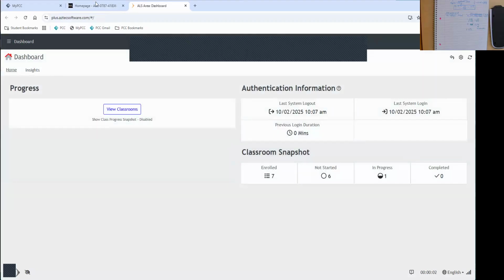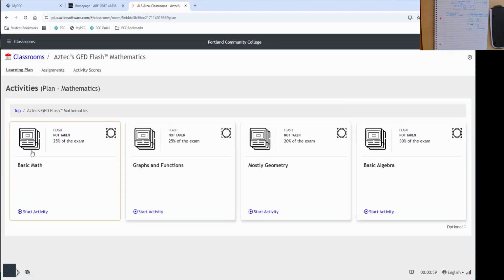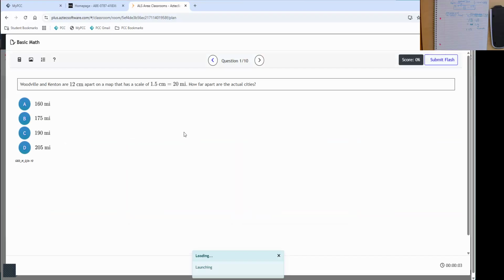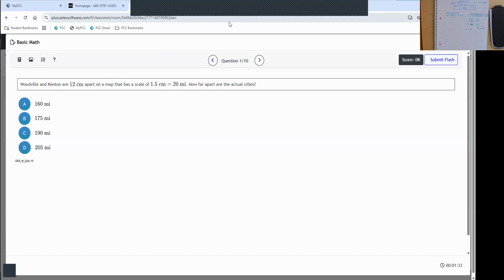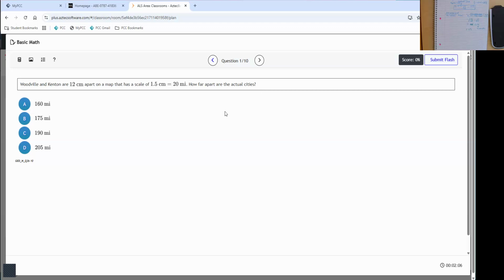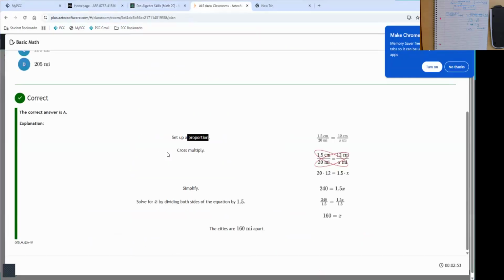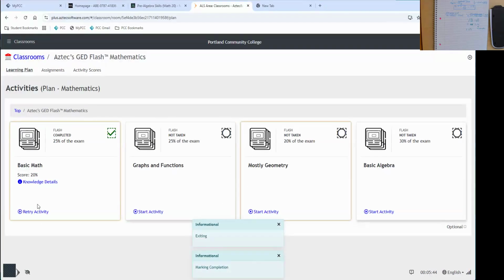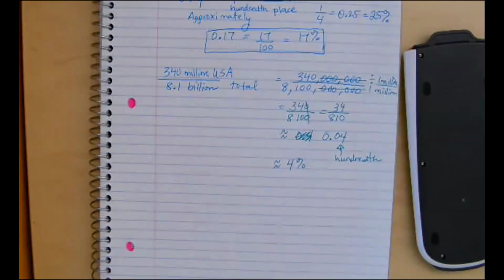GED Flash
Join Micki Josi in her GED classroom to learn how to use FLASH to practice GED questions.